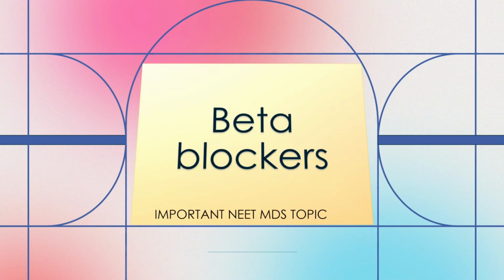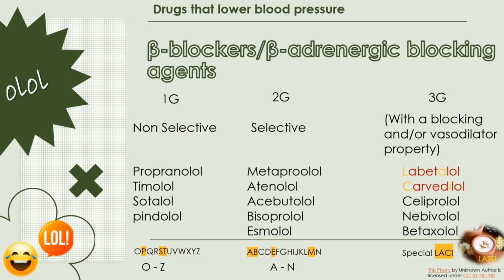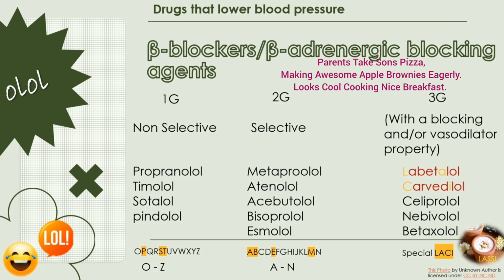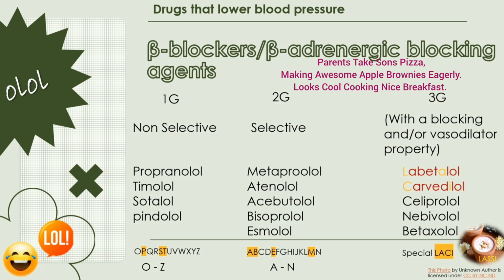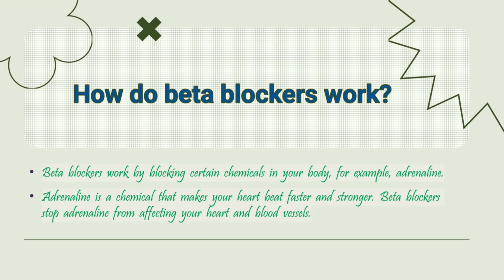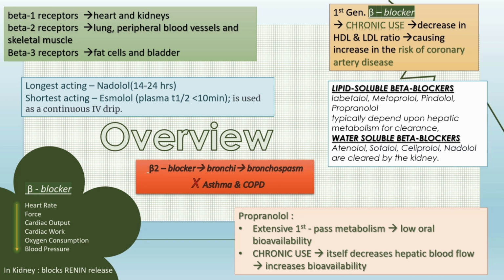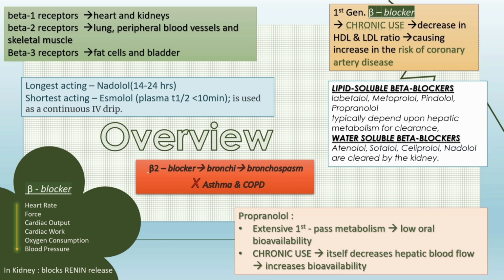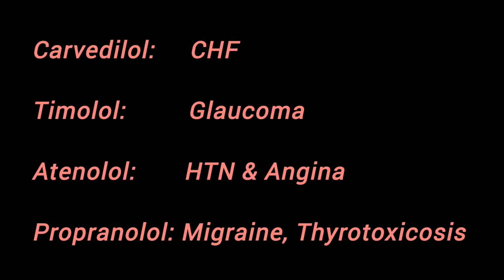Beta blockers made easy| Mnemonics & points to revise for NEET MDS